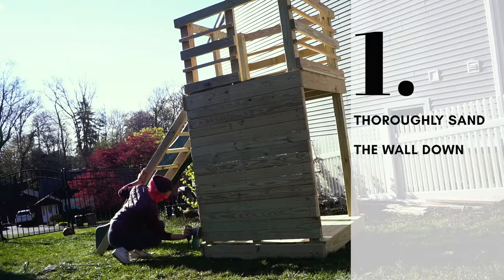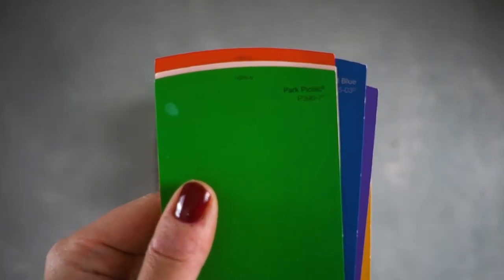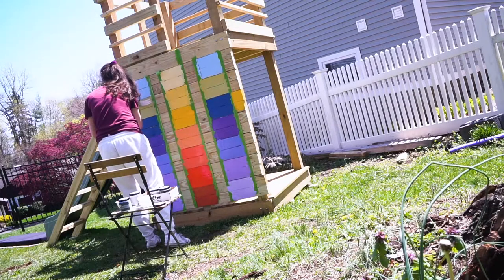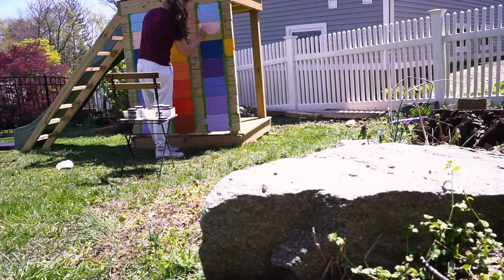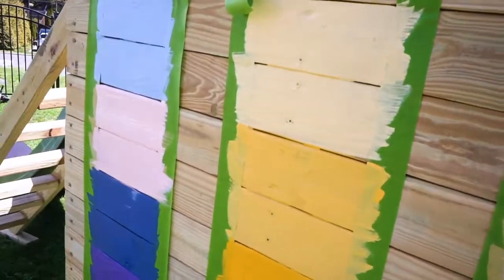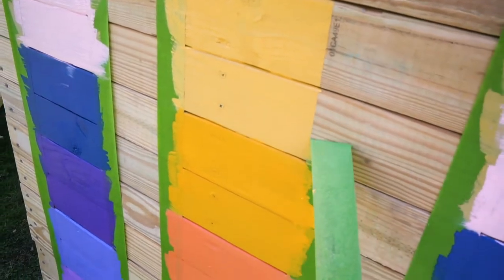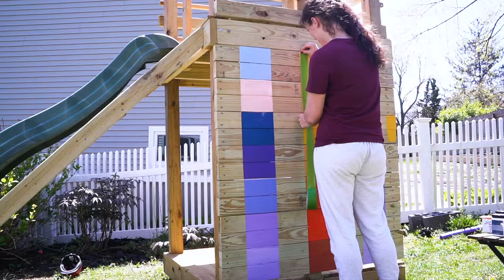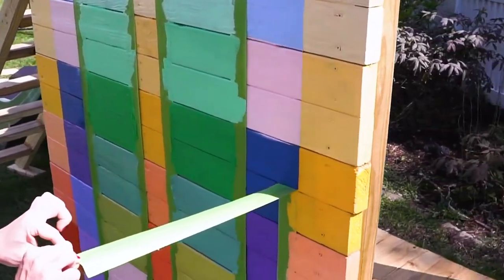HOW TO PAINT A CLIMBING WALL MURAL | EASY geometrical mural tutorial | If Only April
Last week we built a DIY playground, today I'll show you step by step how to paint a mural on a climbing wall. It's so exciting!!

WATCH my first video how to build a backyard playhouse with a climbing wall and a slide:

TOOLS I USE IN THIS VIDEO:

Palm Sander:
Angle Paint Brush:
Painter's tape: